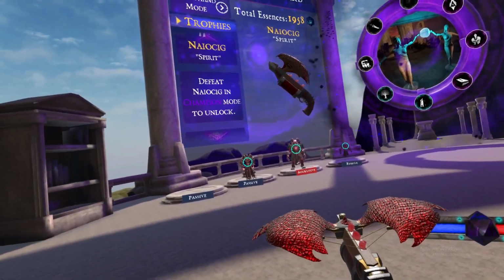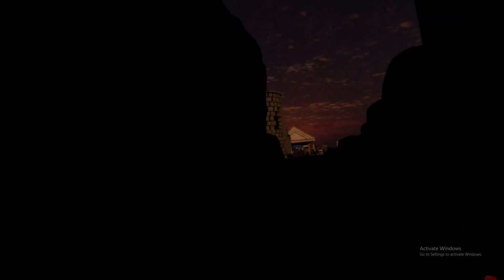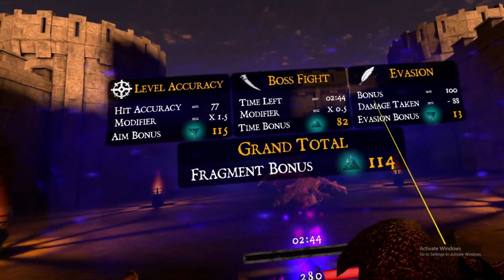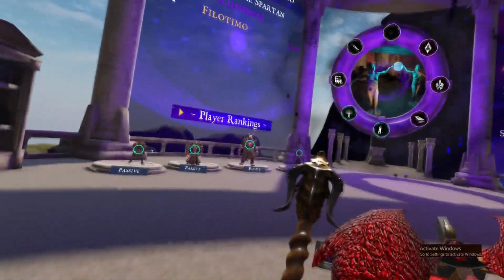Elysium Trials Tips & Tricks/Strategy Champion Mode Play